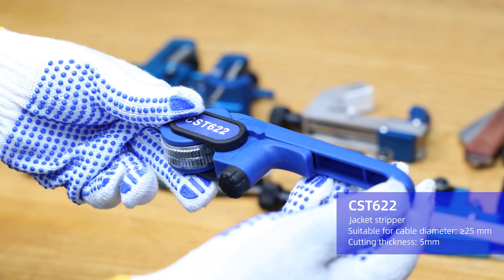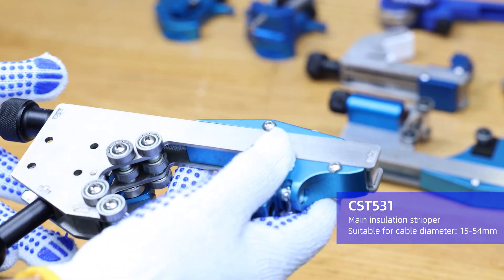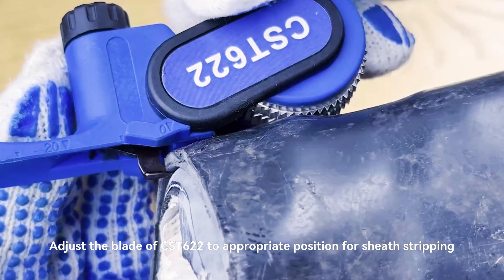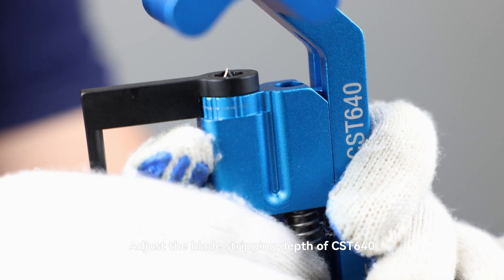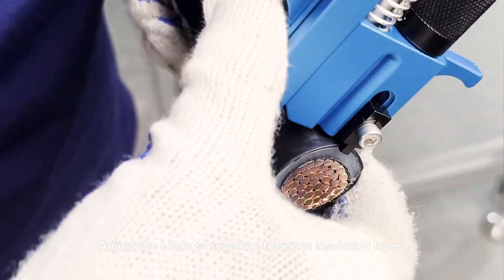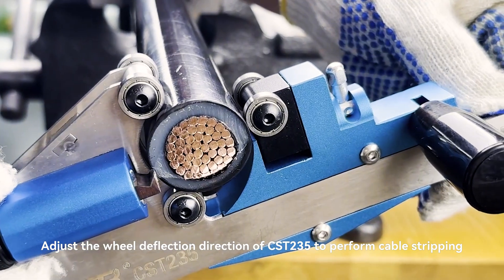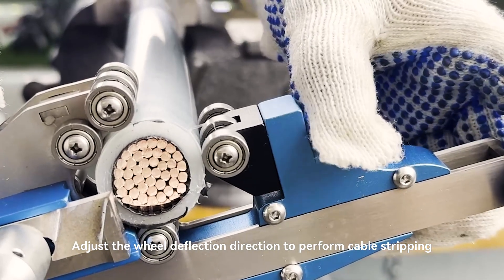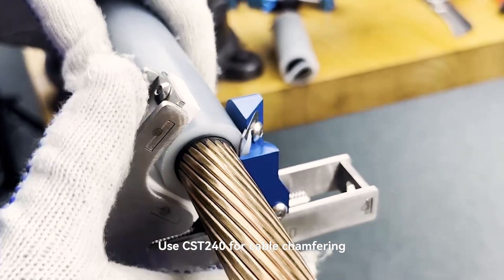BETE FL-135 10-35kV Cable Preparation Set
① CST622: jacket stripper, suitable for cable diameter: ≥25 mm,
cutting thickness: 5mm
② CST640: strippable semi-con stripper, suitable for cable
diameter: 20-41mm
③ CST235: non-strippable semi-con stripper, suitable for cable
diameter: 30-54mm, cutting depth: 0-1.5mm
④ CST531: main insulation stripper, suitable for cable diameter:
15-54mm
⑤ CST240: insulation chamfer tool, rotation size: max 200mm,
applied to XLPE 15-60mm
⑥ Hook type electric knife, material: steel 420, total length:
195mm, blade length: 60mm
⑦ Flat nose pliers for strippable semi-con
⑧ High class anti-cutting gloves
⑨ Portable toolbox